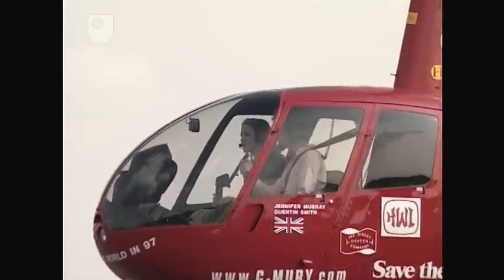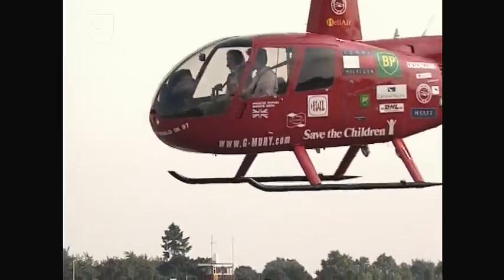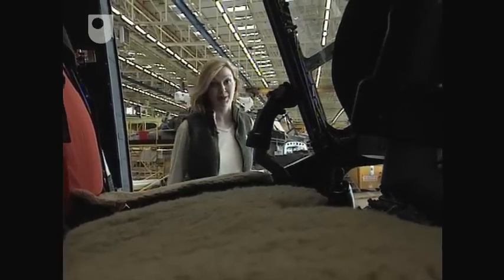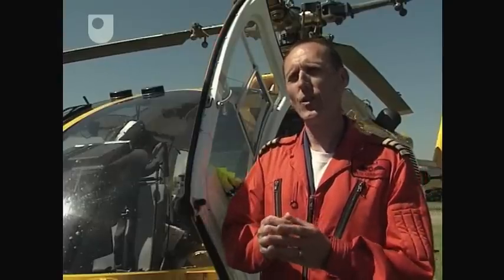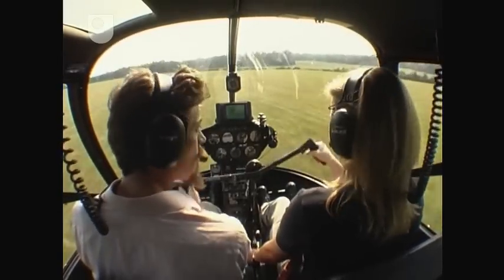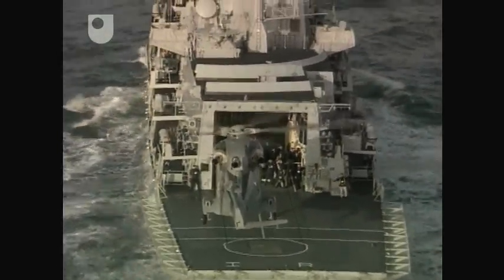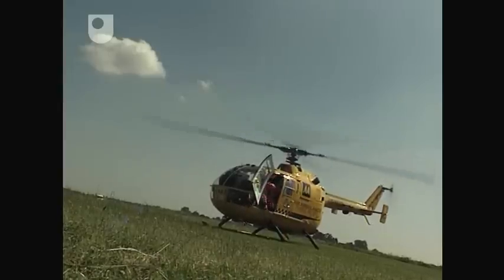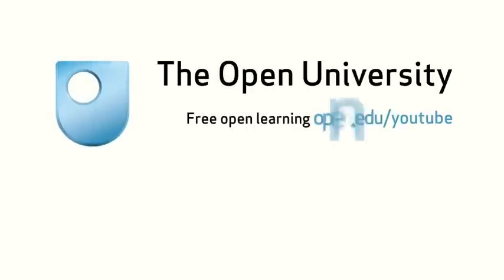Controlling a Helicopter - The Physical World: Helicopters (3/3)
The tail rotor keeps the helicopter from rotating. The cyclic stick is responsible for speed, direction and altitude control.

Study a free course on Motion under gravity at the Open University

Study a free course on Returning to STEM at the Open University

Study a free course on Engineering: The nature of problems at the Open University